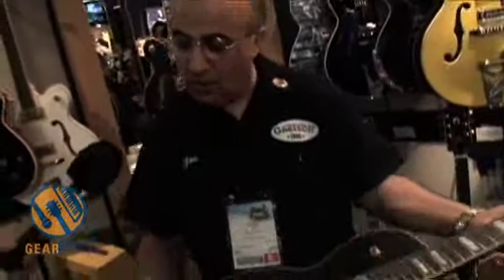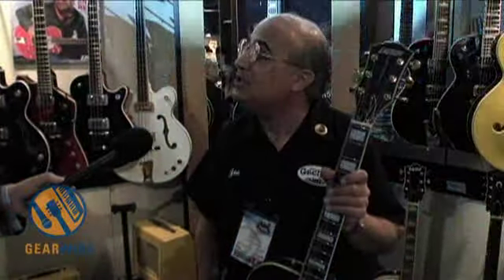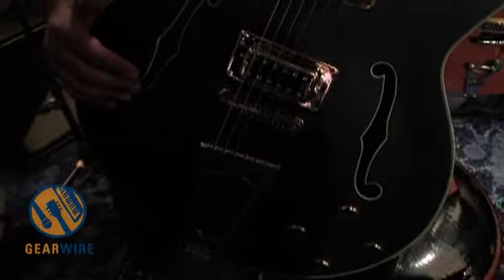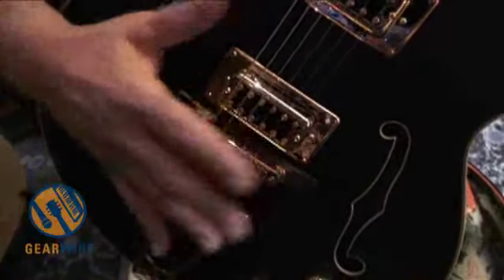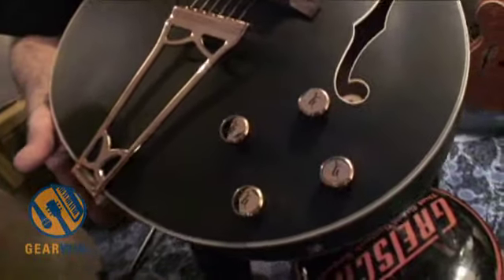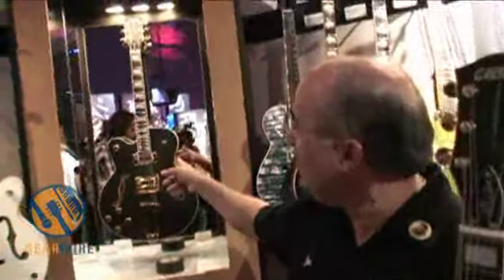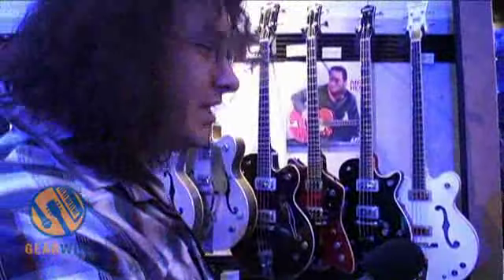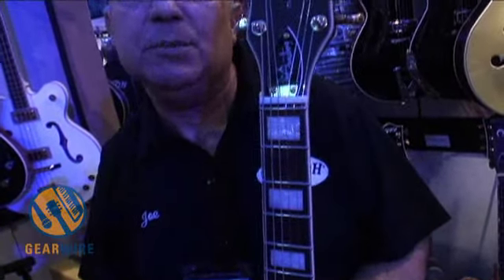Gretsch G5191BK Tim Armstrong Signature Electromatic: A Hollowbody Guitar Made For High-Volumes (Vid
Is this the most extreme hollowbody guitar Gretsch has ever built? The Gretsch G5191BK Tim Armstrong Signature Guitar is production rendition of the Baldwin-era Gretsch played by the frontman / guitarist from such seminal Bay Area punk bands as Rancid and Operation Ivy. In fact, the Gretsch Tim Armstrong is a relatively understated axe given its namesake -- it features very few aftermarket mods, inlike Tim himself (dude has the word "BEER" and an inward-facing arrow tattooed on his inner lower lip).

The Gretsch Tim Armstrong Signature Guitar was introduced at Winter NAMM 2010. We spoke with Gretsch's Jim Carducci about the features that make this model, and the guitar it was based on, unique.